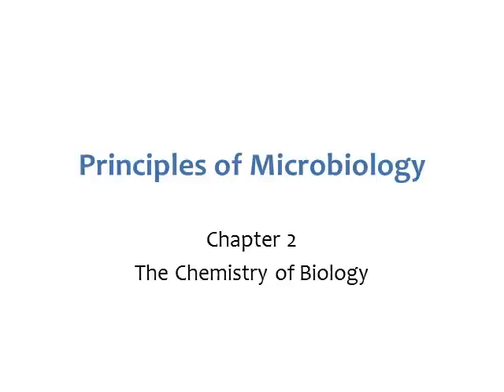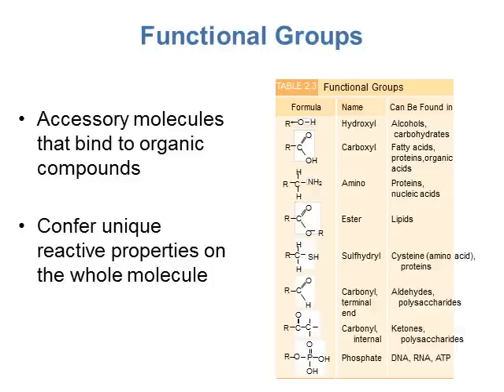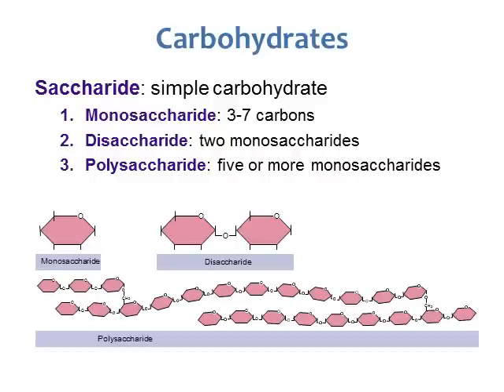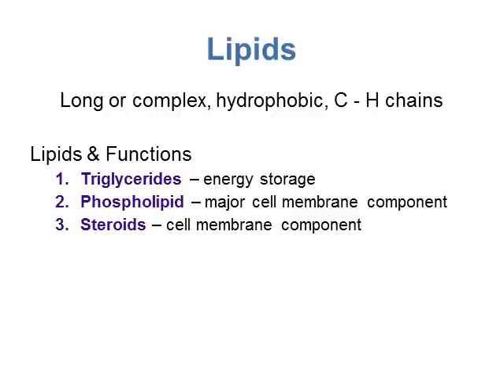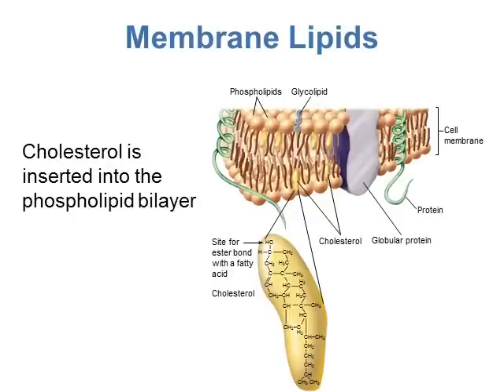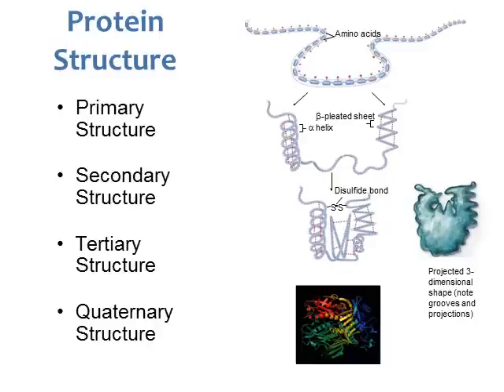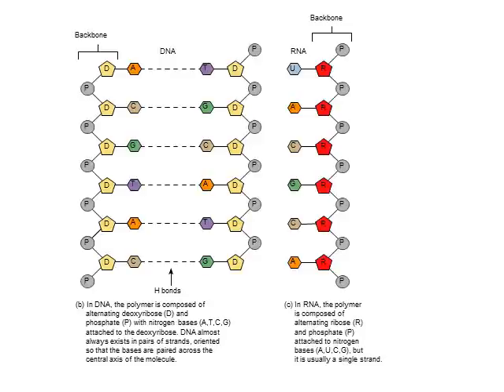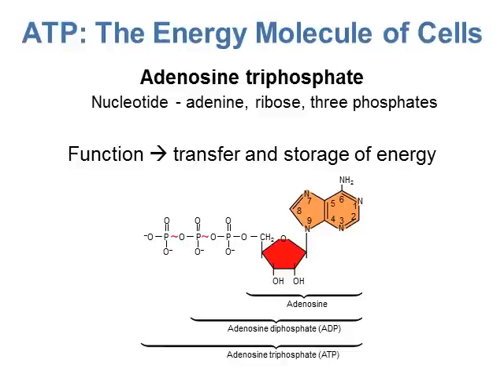BI280 Chapter 2 The Chemistry of Biology - Part 2 of 2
This lecture on chapter 2 looks at carbon, carbohydrates, lipids, proteins, and nucleic acids.